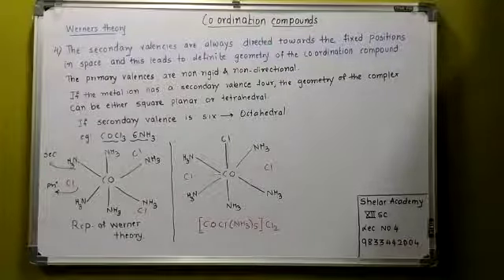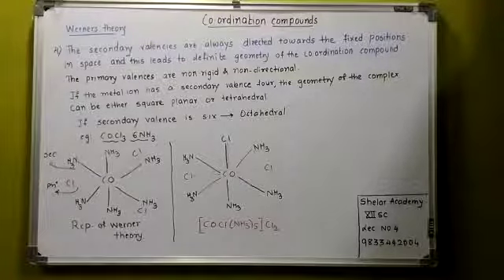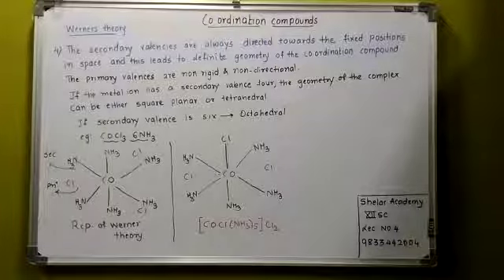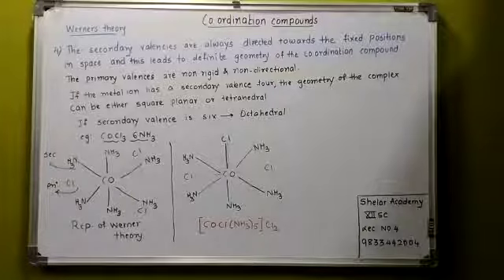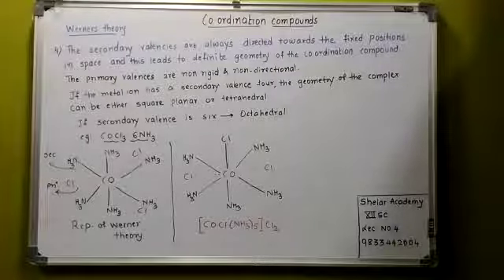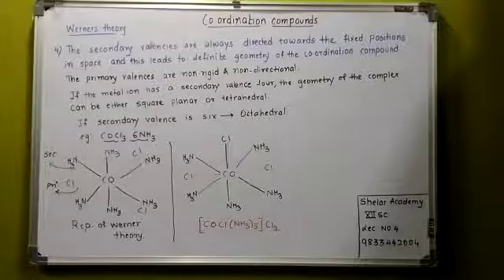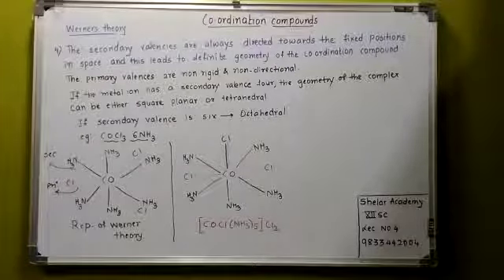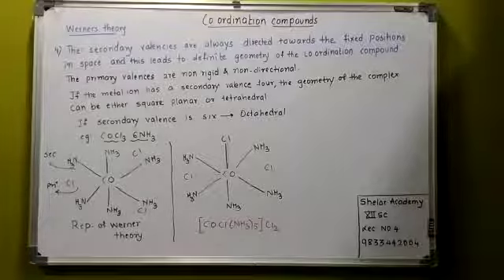Coordination Compounds Lec 4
Hey, 4th Part of Video Lectures on Coordination Compounds is here. Hope you like it.